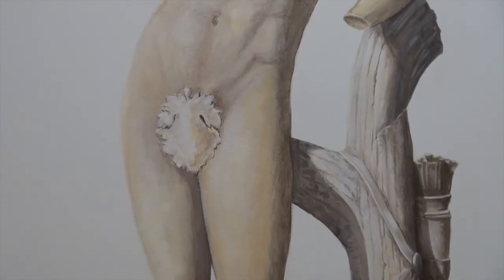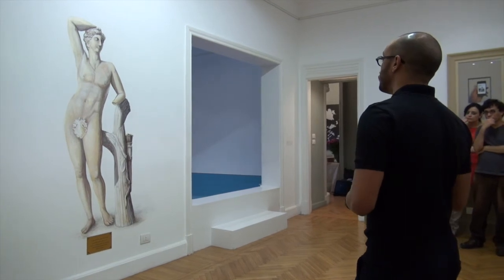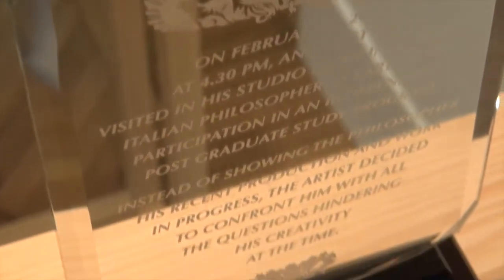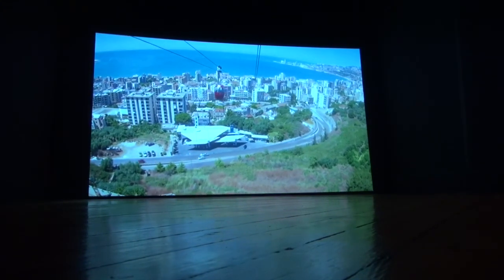Painter on a study trip - رسام في رحلة دراسية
محمود خالد - رسام في رحلة دراسية
أبريل - مايو ٢٠١٤
جاليري جيبسوم، القاهرة

يقدم الفنان السكندري محمود خالد في هذا المعرض الفردي أعمال تصوير ونحت ورسم ونصوص وفيديو وتركيب مستوحاة من لوحة زيتية رائدة تنتمي إلى القرن التاسع عشر، شاهد خالد اللوحة أثناء زيارته لمتحف الاسكندرية للفنون الجميلة، فدفعته إلى سلسلة من التأملات حول التعليم الكلاسيكي الذي خاضه كرسام في كلية الفنون الجميلة بالأسكندرية وعلاقته المعقدة بلغة وقيم الفن المعاصر. فأعد خالد سرداً يتألف من ست مصطلحات تتكرر عادة في كتب تاريخ الفن وتستخدم لتعريف الممارسات الفنية، وهي: "عملية فنية"، و"خامة"، و"تفصيلة"، و"مصدر"، و"مشروع"، و"تكوين"، ويعرض خالد رؤيته من منظور طالب أو فنان شبه خيالي في رحلة إلى حدائق أنطونيادس بالأسكندرية التي تستخدم عادة كمكان للمشروعات الدراسية الخارجية في كلية الفنون الجميلة، كما يتضمن المعرض عملا سابقاً لخالد بعنوان "تذكارية الفشل" (٢٠١٣) وهو يحتوي على فيديو وعملاً نحتياً، ومبني على زيارة فعلية لاستديو الفنان من قبل المفكر الايطالي المعروف فرانكو- بيفو - براردي، ويقدم الفيديو تصويراً قام به خالد خلال رحلة بتلفريك بطئ يتنقل ما بين قمم الجبال في جونية بلبنان وريو دي جينيرو بالبرازيل.

ويقدم خالد في هذا الفيديو جولة بالمعرض، يستعرض من خلالها المنهجية التي اتبعها في تطوير الأعمال السبعة.

لمزيد من المعلومات عن محمود خالد: mahmoudkhaled.com
لمزيد من المعلومات عن جاليري جيبسوم: gypsumgallery.com

تم إنتاج هذا الفيديو في إطار ورشة توثيق الفنون التي نظمتها مدرار تي في بالتعاون مع قناة الفنون السويسرية فرنيساج وبدعم من المؤسسة الثقافية السويسرية.

Mahmoud Khaled - Painter on a study trip
April - May 2014
Gypsum Gallery, Cairo

In his latest solo exhibition at Gypsum Gallery, Alexandrian artist Mahmoud Khaled presents a selection of  photography, sculpture, painting, text, video and installation works inspired by an eponymous 19th century painting at the Museum of Fine Arts in Alexandria. This painting made the artist reflect on his classical training as a painter at the Fine Arts Academy in Alexandria and its complicated relationship to the language of contemporary art

Khaled, thus, compiled six key terms that recur in art history books to define art practice: process, material, detail, source, exercise and composition, and used them as the basis for six new works shown in "Painter on a study trip". The exhibition is presented from the perspective of a semi-fictitious student/artist on a field trip to Antoniades Garden, a landmark Alexandrian park modeled as a miniature version of Versailles Palace, and used as a standard location for outdoor assignments at the art academies. "Painter on a study trip" also includes an earlier work by Khaled entitled "Memorial to Failure" (2013) comprised of a video and a sculpture. The work is based on an actual studio visit between the artist and renowned Italian thinker Franco 'Bifo' Berardi

In this video, Khaled offered visitors a tour of the show, reflecting on his inspirations and the process through which he developed the work

For more info on Mahmoud Khaled: mahmoudkhaled.com
For more info on Gypsum Gallery: gypsumgallery.com

This video was produced as part of the arts documentation workshop organized by Medrar.TV in collaboration with Vernissage TV. The workshop was made possible with the support of the Swiss Arts Council, Pro Helvetia.

Follow Medrar.TV to learn about contemporary arts across the Arab world